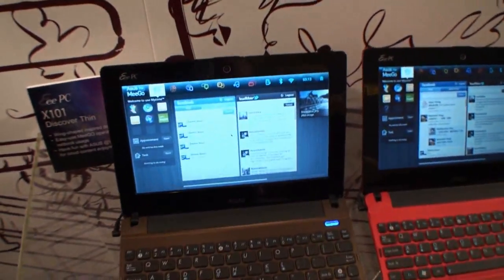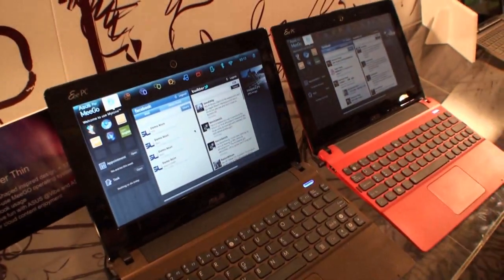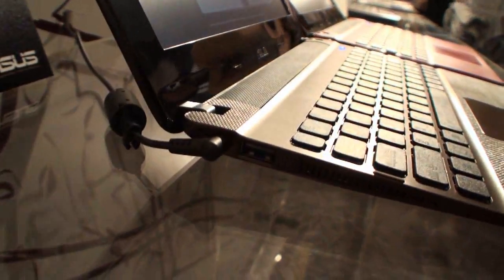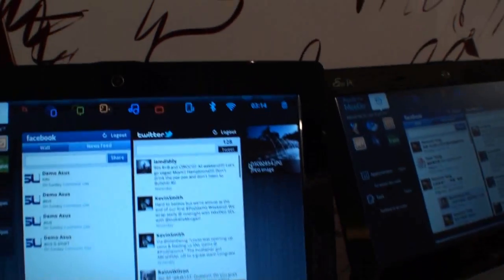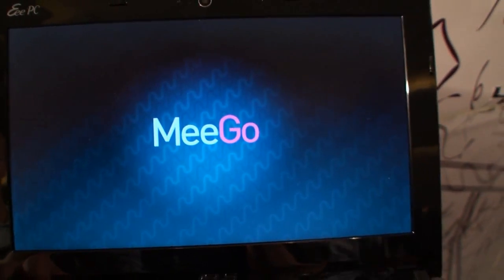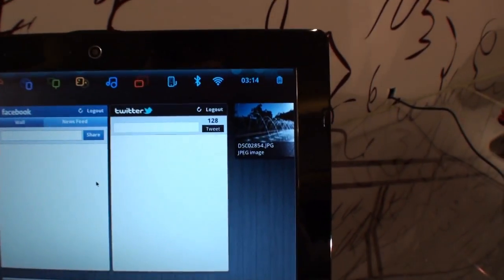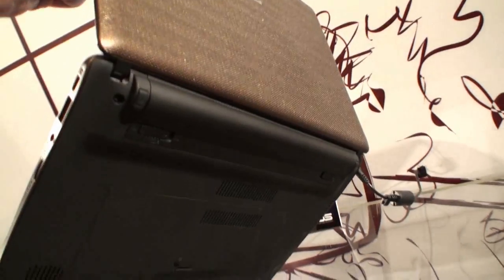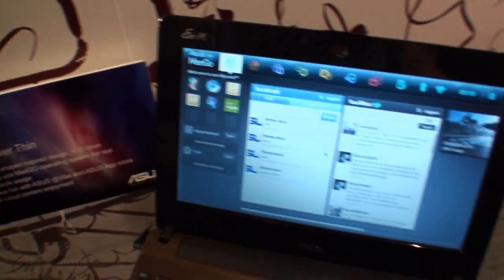ASUS Eee PC X101 MeeGo netbook hands-on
COMPUTEX Taipei 2011 - We got an early hands-on with the Eee PC X101 here at the ASUS press conference on Day 0 at Computex.

The X101 is a brand new netbook being announced today that runs MeeGo. As far as the other specs go, it runs an Intel Atom N455 processor that brings with it 1GB of DDR3 memory. The system is "Instant On" and as you can see in the video above, it boots (and also shuts down) very quickly.

There will also be the X101H that comes with Windows 7 Starter and either a HDD or SSD depending on how much money you have to spend.